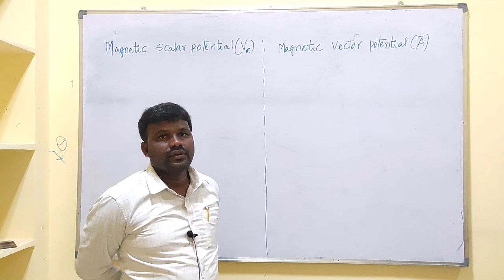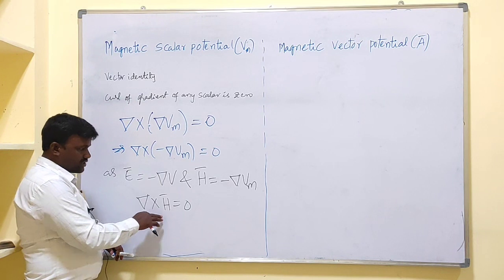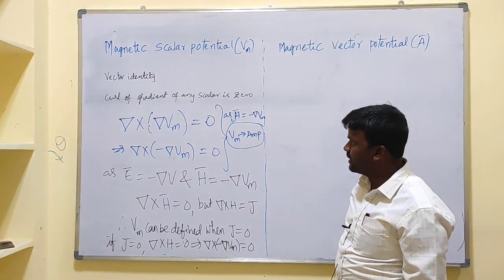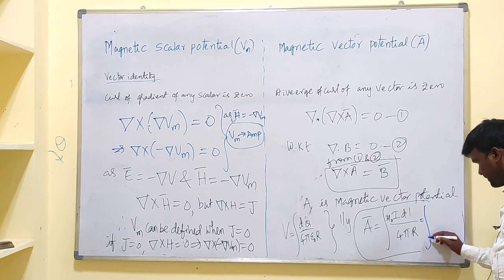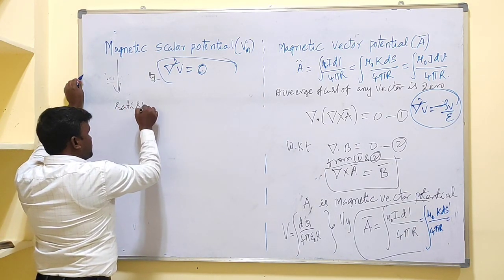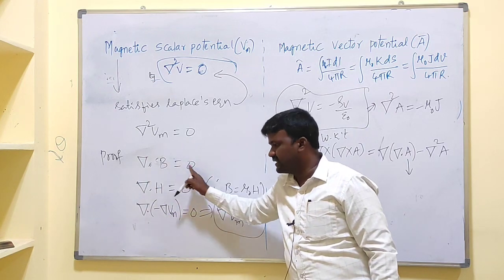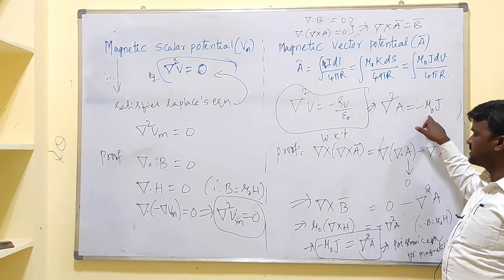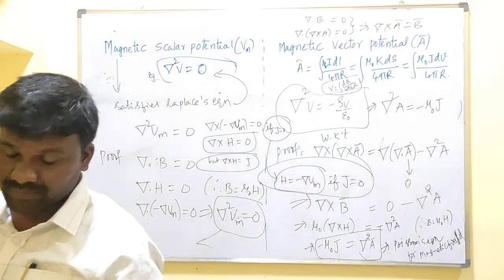Magnetic scalar and vector potentials